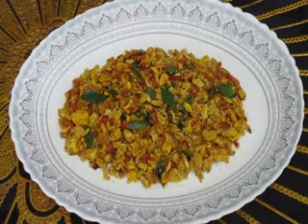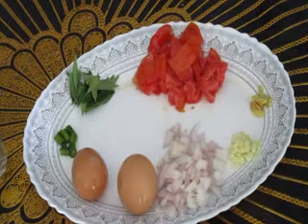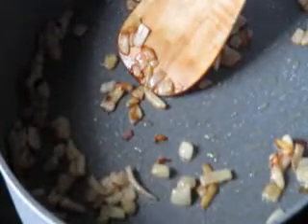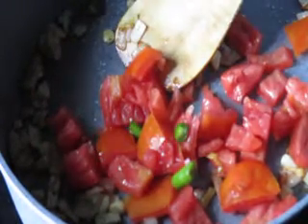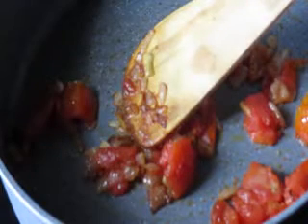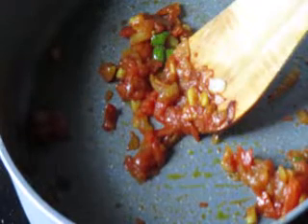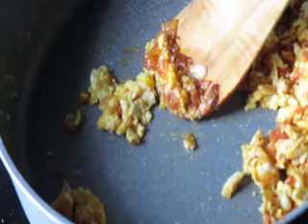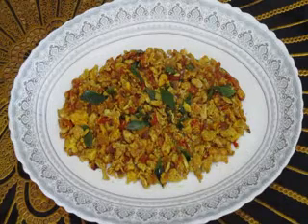Healthy scrambled egg breakfast / Best way to cook scrambled eggs / Dry scrambled eggs / Egg Bhurji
Here the method of making Spicy Scrambled Eggs or Egg burji or Anda Burji given
Ingredients
2 eggs
2 tomatoes cut into small pieces
1 onion cut into small pieces
Curry leaves
Ginger 20 gms
 Garlic 20 gms
Salt to taste
Turmeric powder quarter spoon
Garam masala 1 pinch
Green chilly 1 cut into small pieces
Preparation
Heat the pan and pour in 10 ml of oil. Put in the onions, ginger and garlic and saute for 5 minutes.Then put in the tomatoes and saute for 3 minutes. Put in the garam masala , turmeric powder and salt to taste and mix .Put in the content of the eggs after breaking them. Scramble the eggs and saute . Mix and put in the curry leaves. Saute and scramble for 2 to 3 minutes. Take off the flame and serve